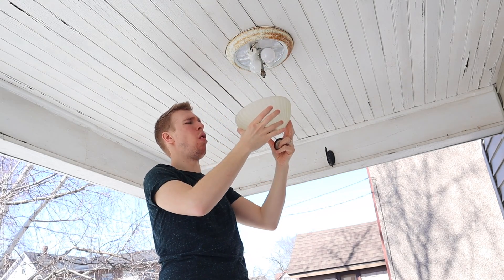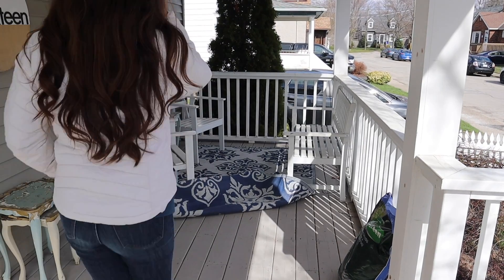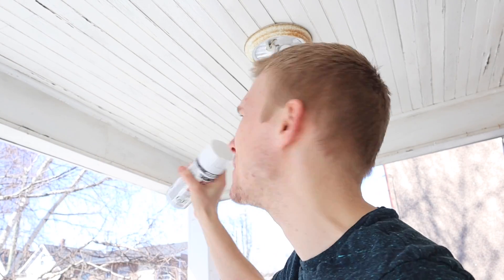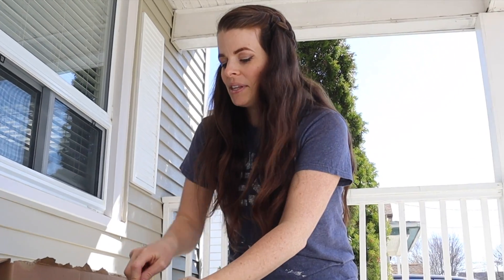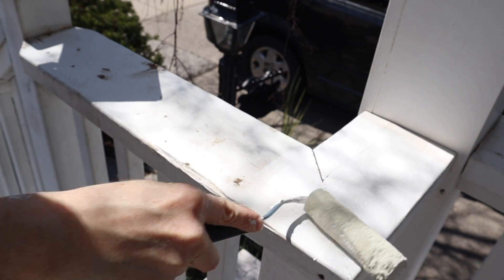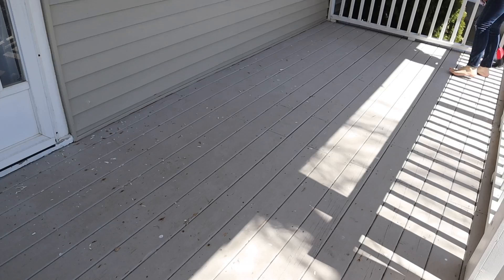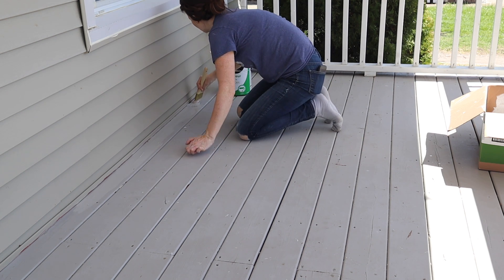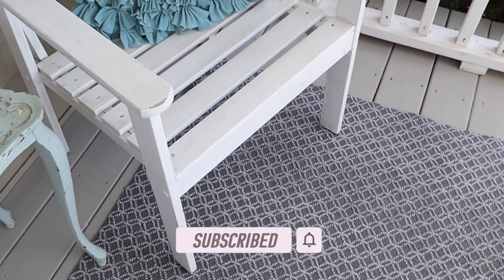FRONT PORCH MAKEOVER | FRONT PORCH MAKEOVER ON A BUDGET | Heart and Home Crew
Today we are going to be doing a front porch makeover/refresh. I am excited about it! As you can see from before, it was disgusting with all the mold and mildew on the ceiling. But thankfully, we get that tackled right away with some power washing, as well as give that front porch space a nice coat of paint, and add some finishing touches! Who doesn't love a good makeover?!

***LINKS***
ZINSSER PRIMER

So happy you're here!

NEW TO HEART + HOME CREW?
If you couldn't already tell, I love all things thrifting, diying and organizing! I aim to help you put the heart into your homes through flipping well-loved pieces, adding charm to your favorite spaces with vintage finds, and helping you love your most frequented spaces again through decluttering and organizing!

FRONT PORCH MAKEOVER | FRONT PORCH MAKEOVER ON A BUDGET | FRONT PORCH MAKEOVER DIY | FRONT PORCH MAKEOVER 2022